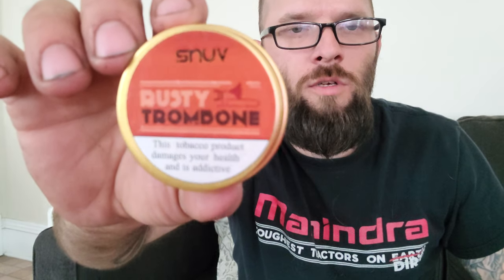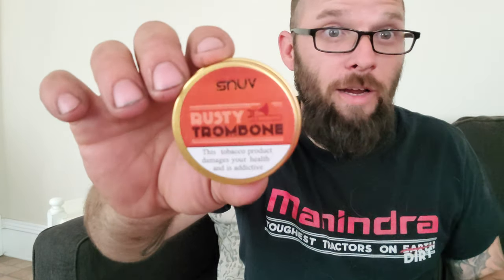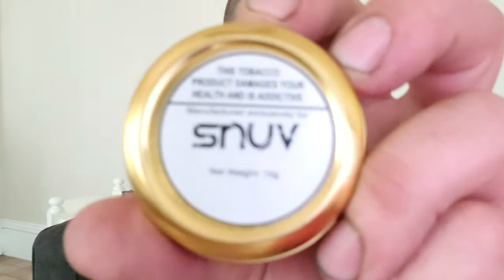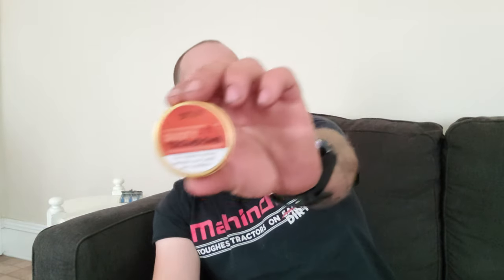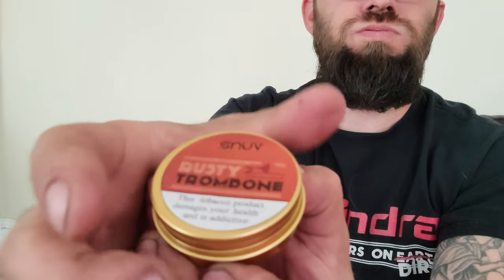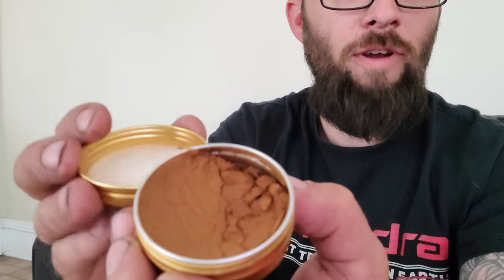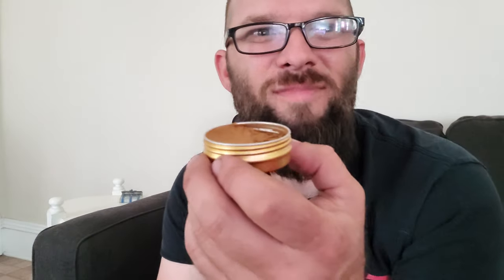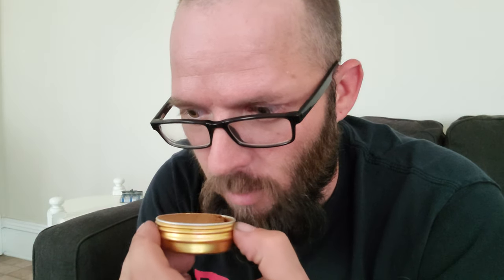Rusty Trombone... A Nasal Snuff Review